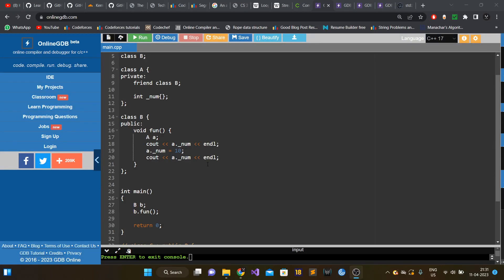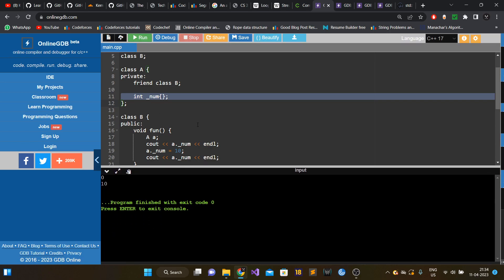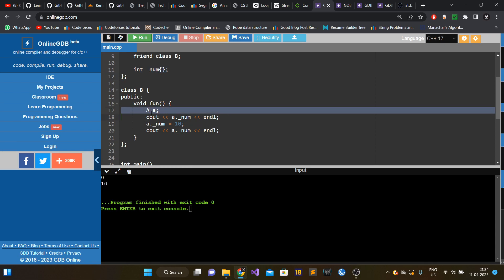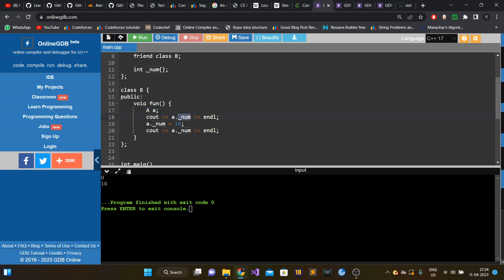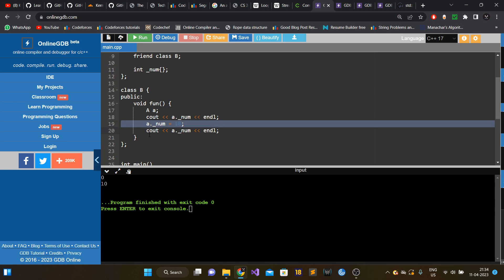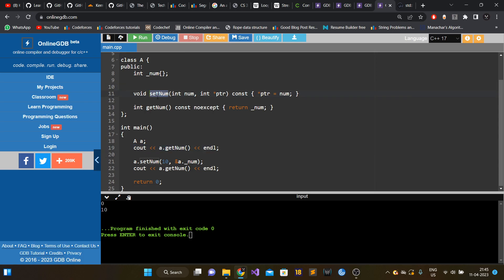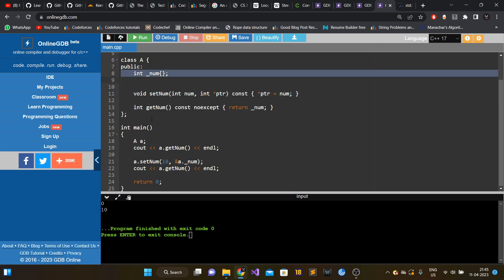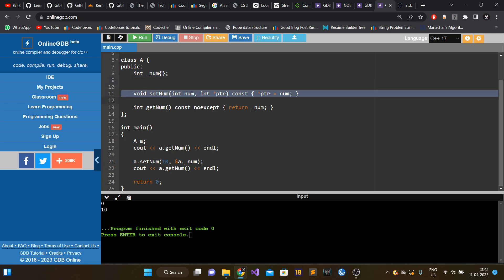HFT Tricky C++ Interview Questions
In this video I have discussed the solutions for some tricky C++ interview questions asked in HFT interviews. These questions usually get many candidates rejected.